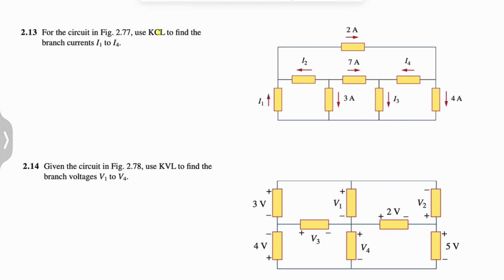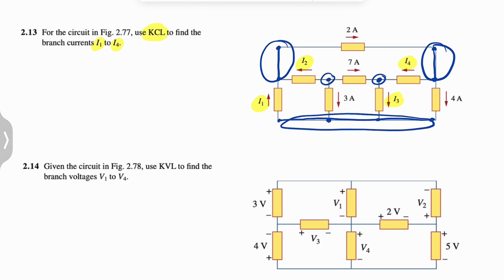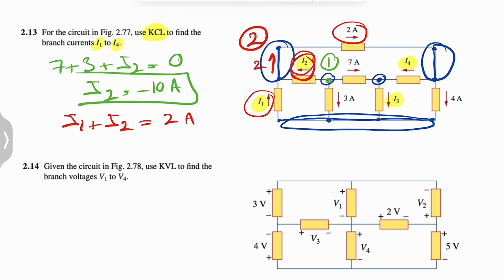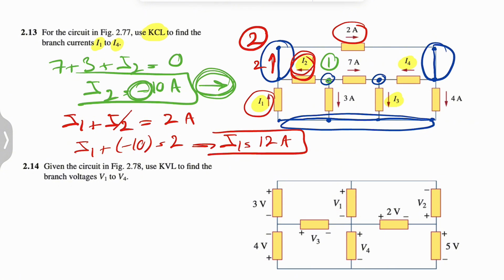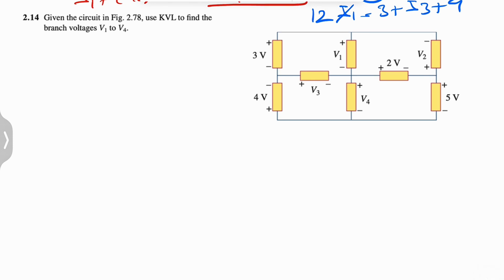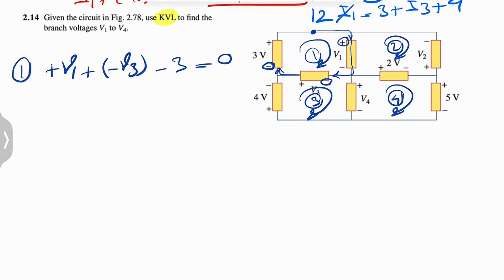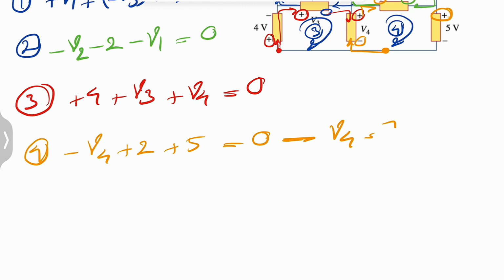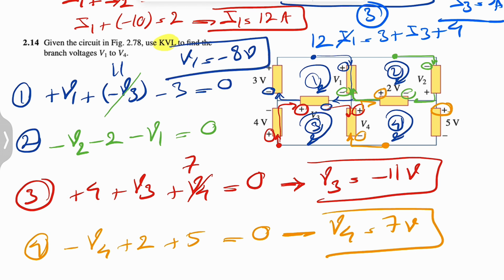Problem 2.13 & 2.14 | For the circuit in Fig. 2.77, use KCL to find the branch currents I1 to I4.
📘 Textbook used in this video

2.13 For the circuit in Fig. 2.77, use KCL to find the branch currents I1 to I4.

2.14 Given the circuit in Fig. 2.78, use KVL to find the branch voltages V1 to V4.